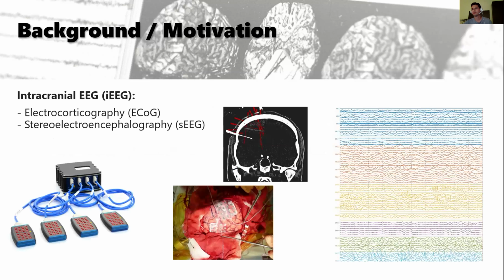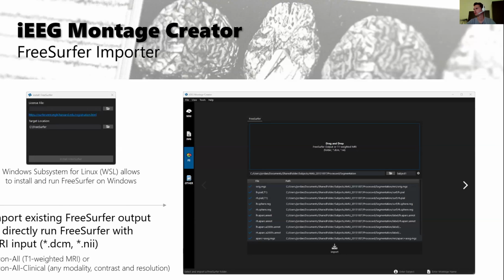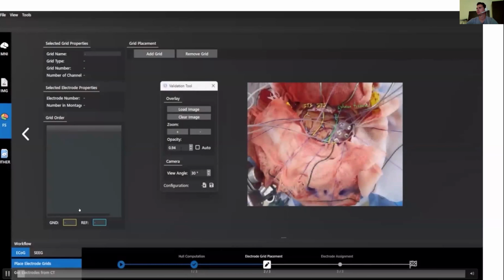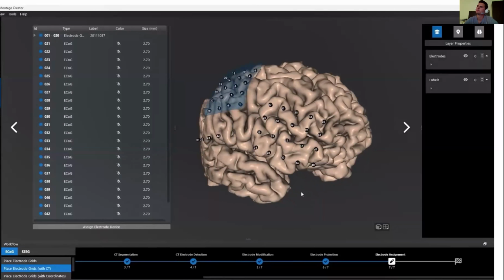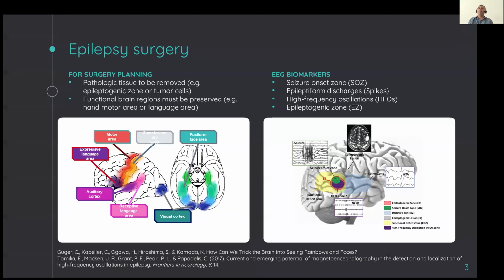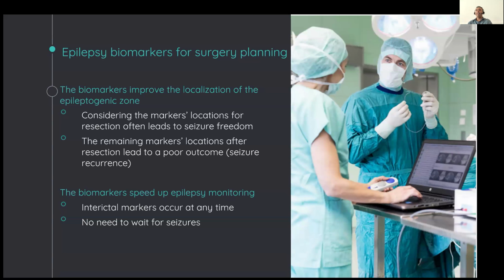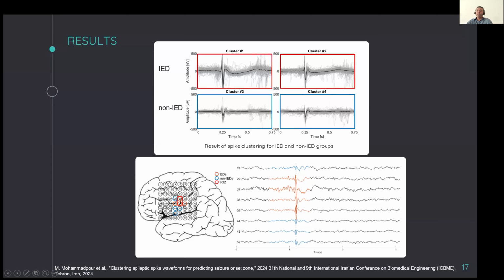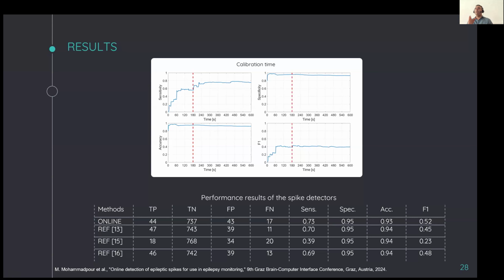High-Frequency Oscillations and 3D Mapping in Grid and Stereo-EEG Recordings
This talk at Spring School 2025 focused on high-frequency oscillations and the 3D mapping of brain activity using grid and stereo EEG recordings, emphasizing their importance in localizing functional and pathological brain regions.